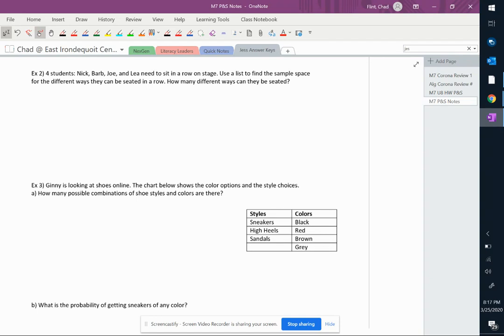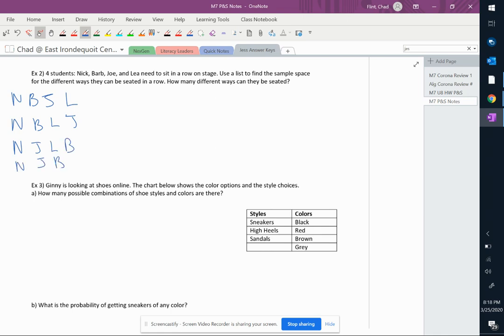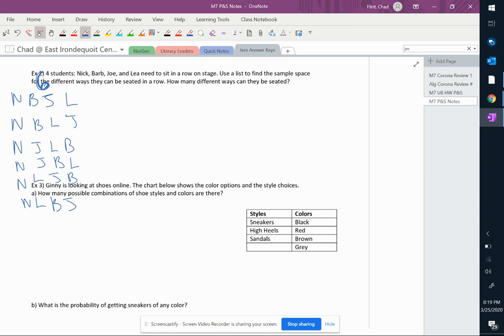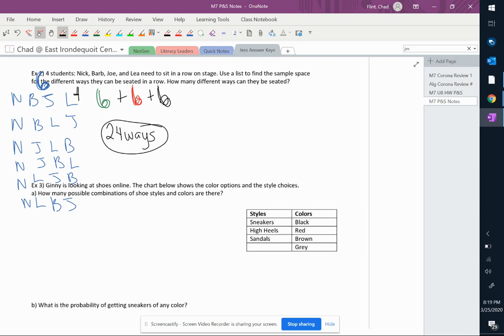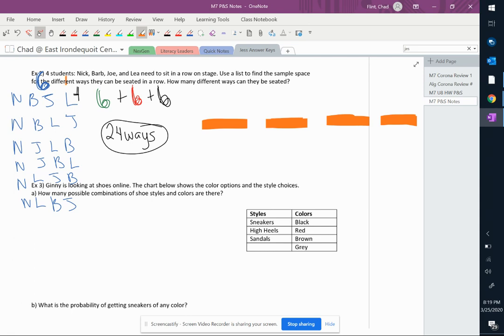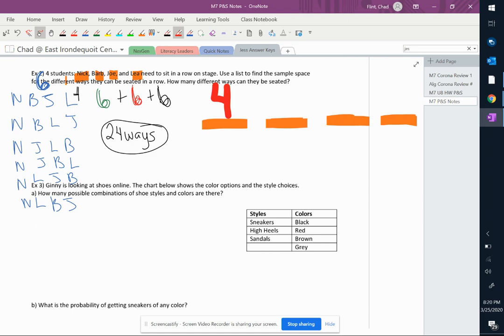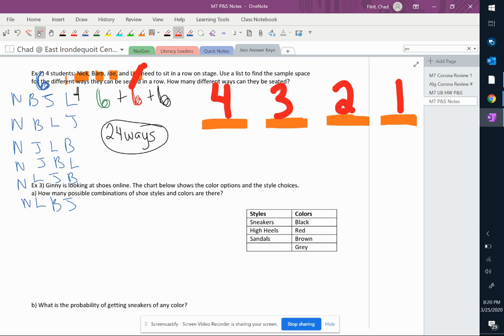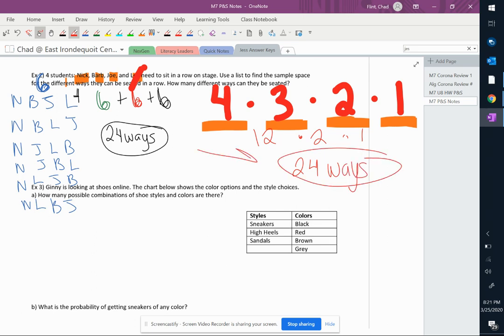M7 Notes (8-12) Ex2